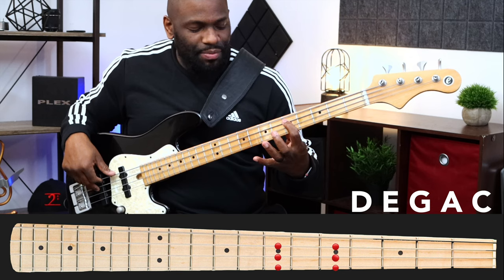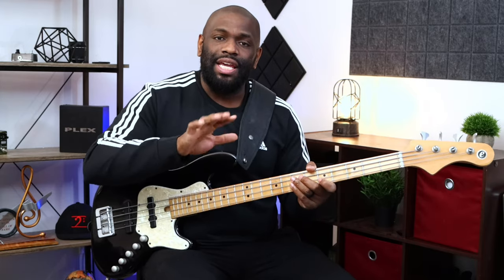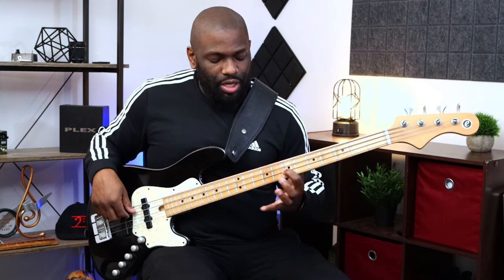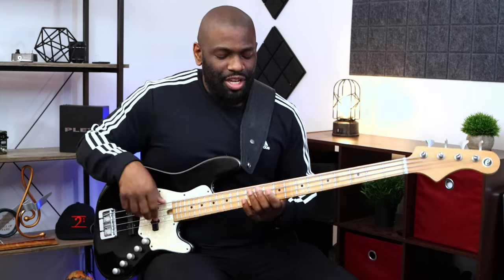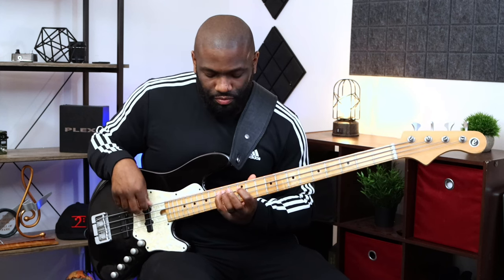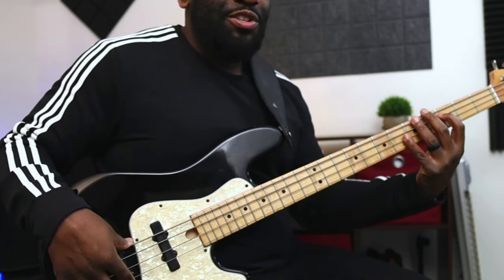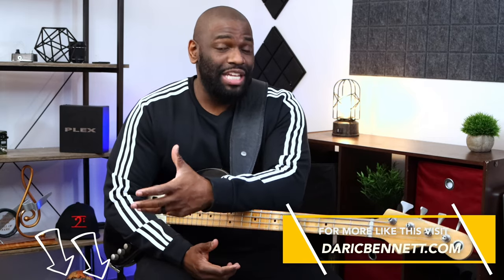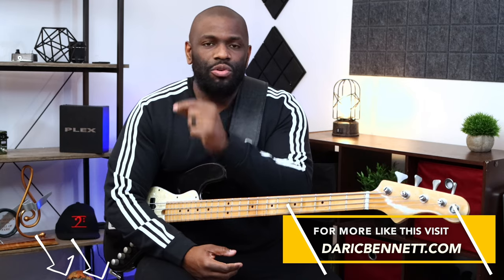5 Pentatonic Scale Shapes | Solo & Improv